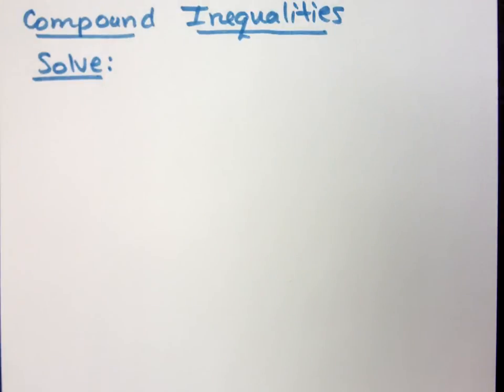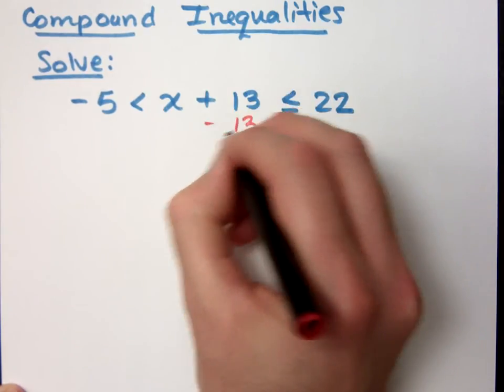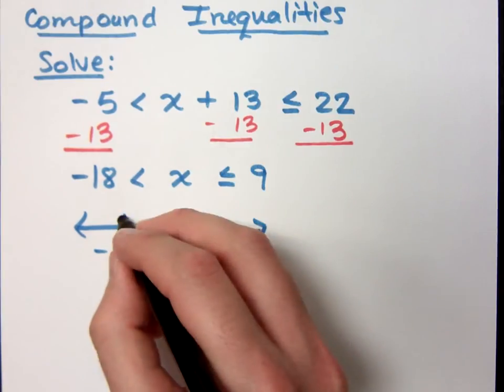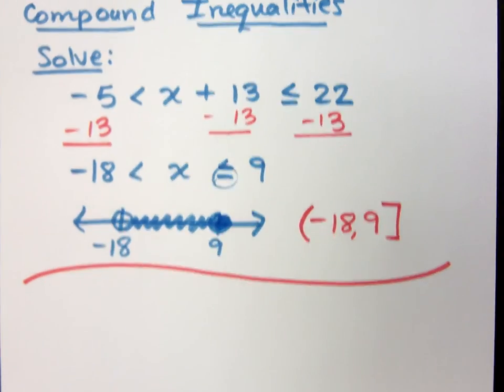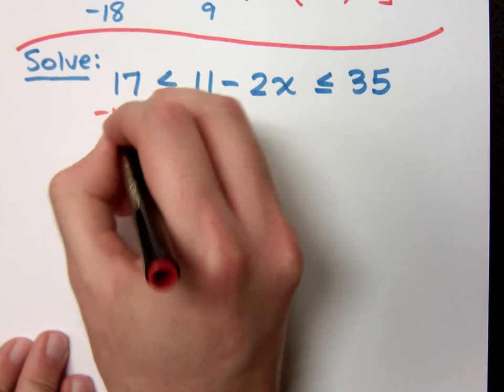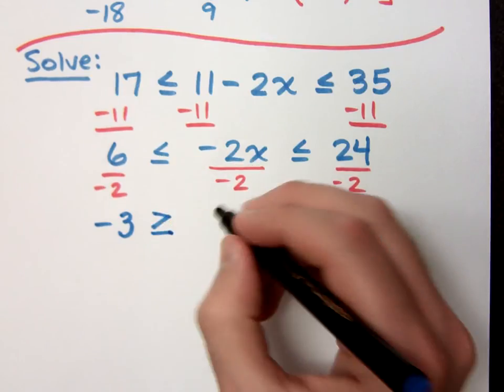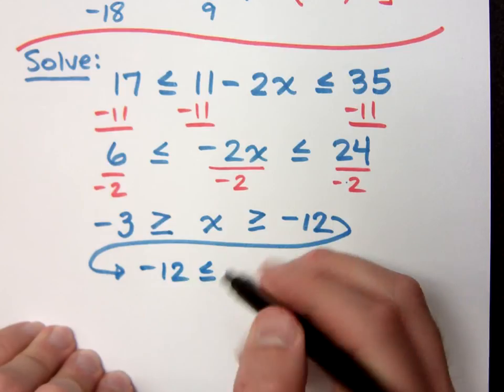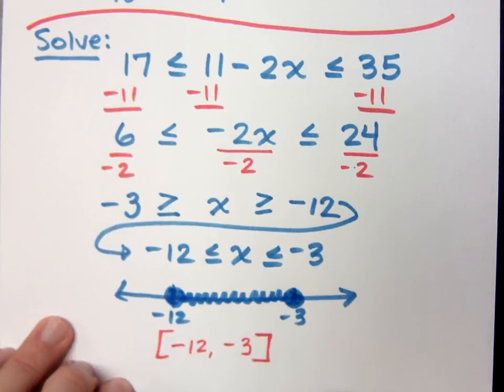College Algebra - Part 40 (Compound Inequalities)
Compound Inequalities
Solve:
-5 (less than) x + 13 (less than or equal to) 22
Keep x in the middle as you solve this three part inequality.

Solve:
17 (less than or equal to) 11 - 2x (less than or equal to) 35